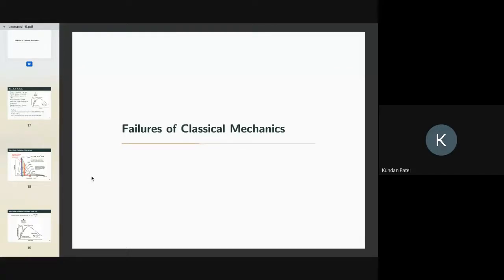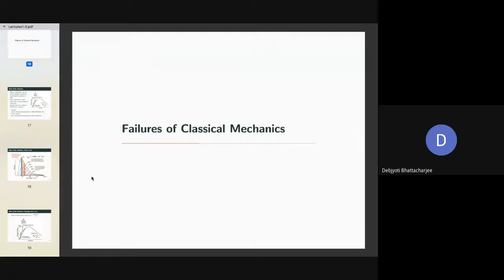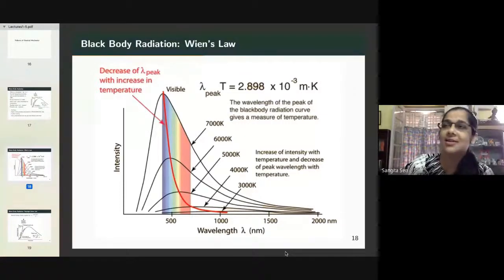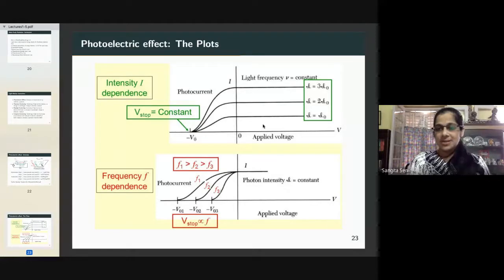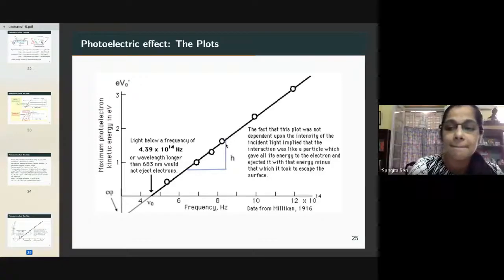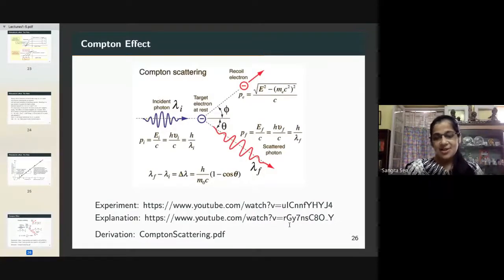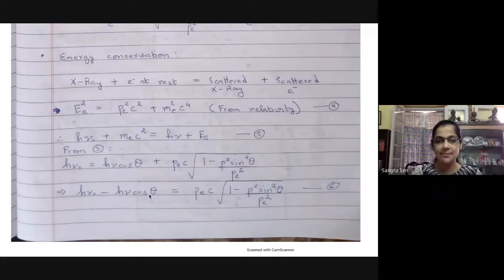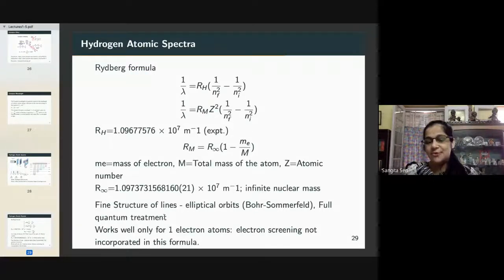Basics of Quantum Mechanics, CH2102, IISERK, India : Lecture 3